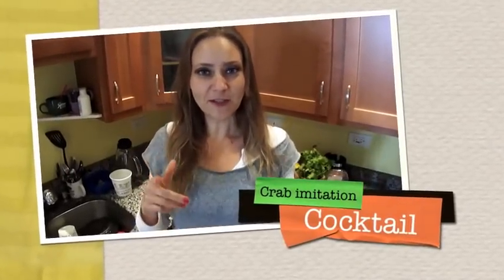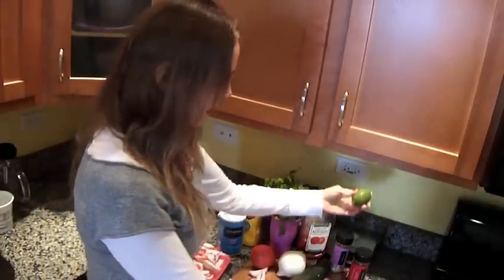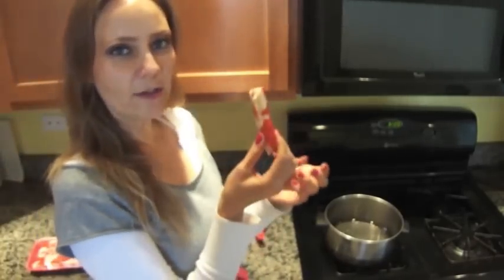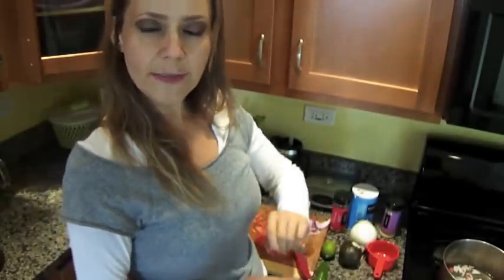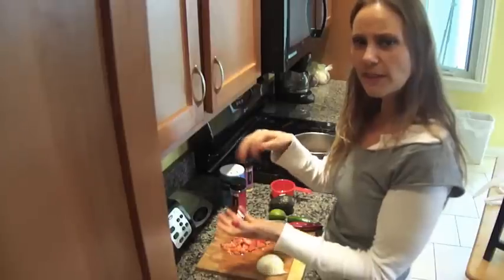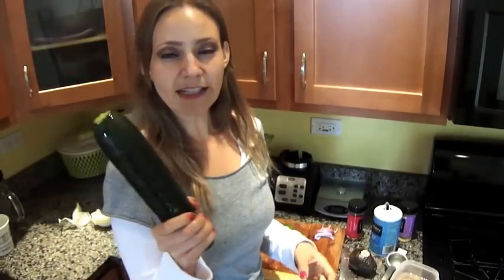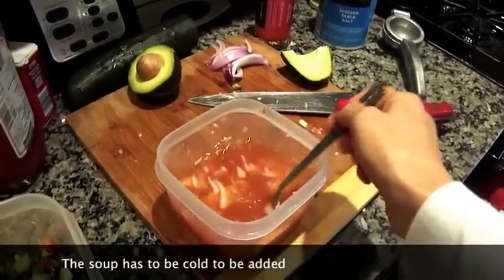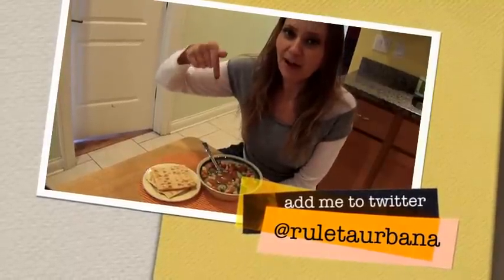Crab Imitation Cocktail -light-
Delicious and easy to do Imitation Crab Cocktail.

Ingredients:

-cucumber
-avocado
-onion
-tomatoe
-1 chile jalapeño
-1 spoon of vinegar
-1/4 de aguacate
-coriander
-4 oz imitation crab
-3 spoons of ketchup
-2 cups of water
-garlic salt

Cut in little squares all the vegetables and mix them well. In a pot put to boil half of the imitation crab with two cups of water, salt and garlic salt, let it boil for 5 minutes and then let it cold.

Cut the other half of the imitation crab, and add it to the vegetables, mix well. When the imitation crab soup is cold add 3 spoons of ketchup, mix and add to the vegetables.

Eat it cold with some salty crackers and enjoy a non fat recipe, full of Cancun taste! If you want it to be hotter you can add some tabasco sauce or red crushed pepper.